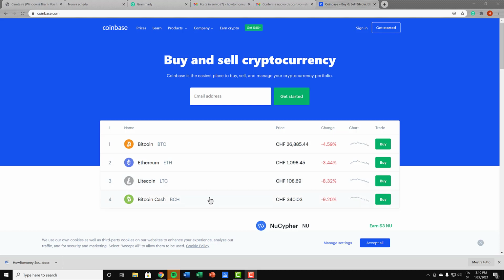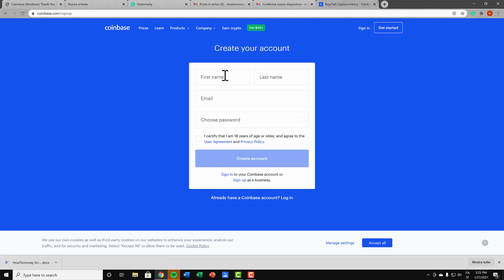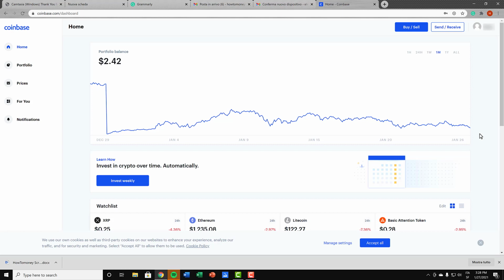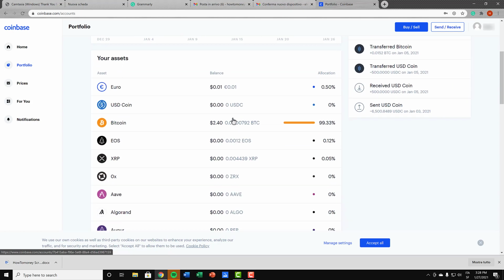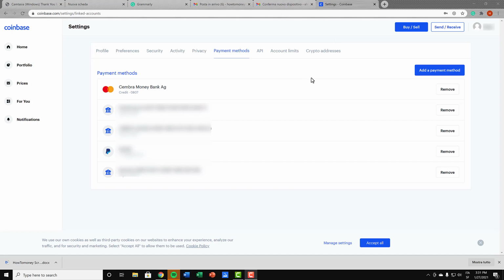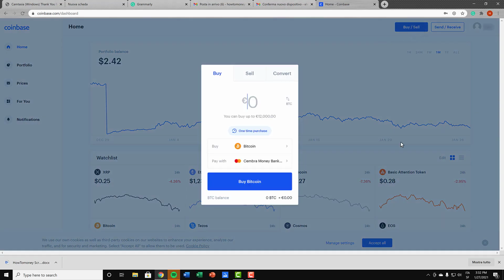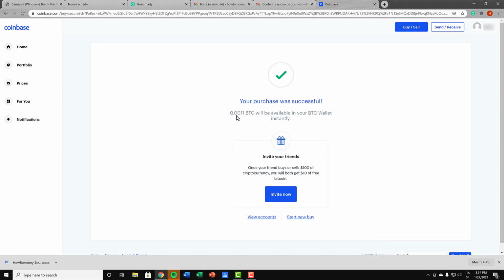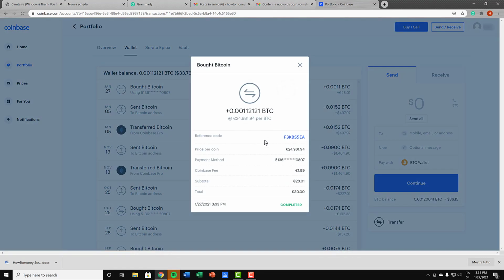How to Buy Bitcoin in 2021 With Coinbase | Step-by-step Guide | Coinbase 101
In this video, I will show you how to buy bitcoin in 2021 with the use of a broker, called Coinbase. This is a step-by-step guide suitable for beginners.

Coinbase is a secure platform that makes it easy to buy, sell, and store cryptocurrency like Bitcoin, Ethereum, and more.

If you looking for a simple method on how to invest in bitcoin safely, how to buy bitcoin with a credit card or you simply don't know where to buy bitcoin and how to manage a portfolio, this video is for you.

This is my first recorded video, so please be gentle :)

Many thanks,